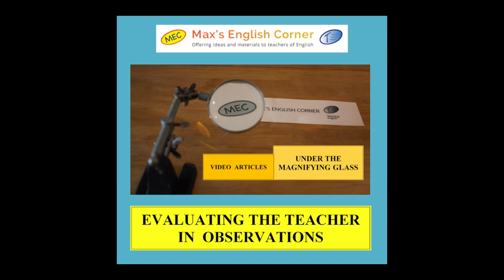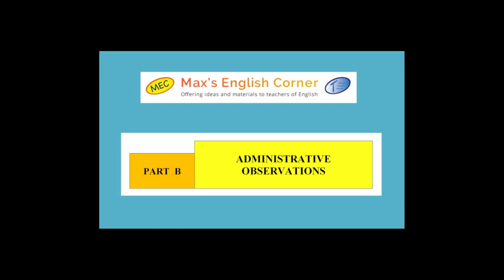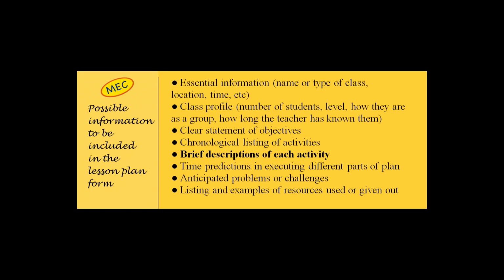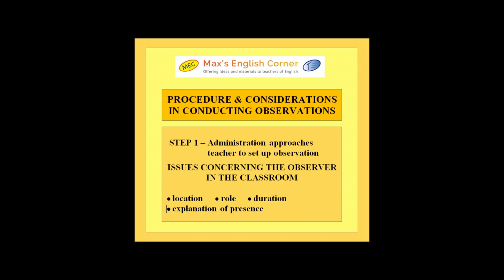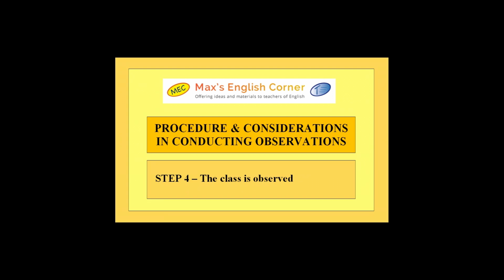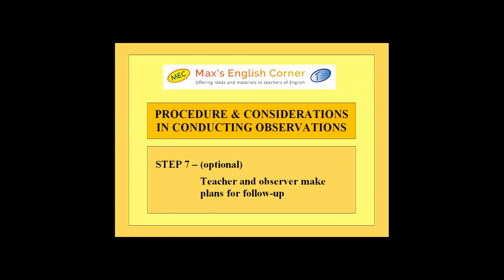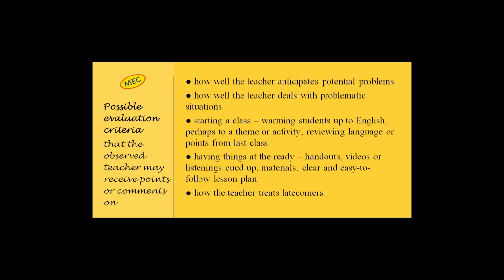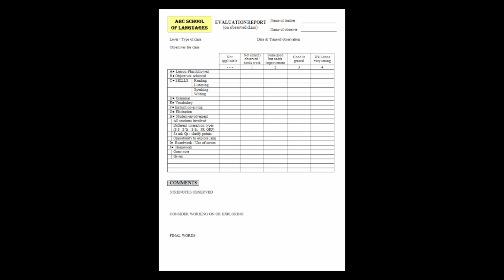UMG 2 Evaluating Teachers in Observations MEC Max Neil Maximchuk maxenglishcorner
A close look at the observational procedure and the criteria used in evaluating a teacher while teaching in the classroom.  Those criteria can be beneficial in identifying where teachers are strong or where they could explore further.
The video article is presented by Max Neil Maximchuk of Max’s English Corner (MEC) and is the second in the series Under The Magnifying Glass, It is aimed at helping language teachers and related professions, including Coordinators, Teacher Trainers and Directors of Studies.
I’ll do my best to respond when I can.
You may also be interested in the short stories & anecdotes in
If you would like to see some lesson plans for some of those stories check out the website Max’s English Corner and click on HST Narratives in the top menu bar or go directly to this link
And if you would like to see a series of videos on lesson planning, check out the details and theory behind it at
Or see those plans in action as the teacher executes them, section by section in separate videos.  This is the first of 8 segments
Thank you for checking out Max’s English Corner.  All the best to you and your projects!